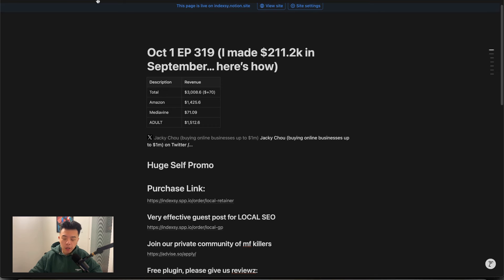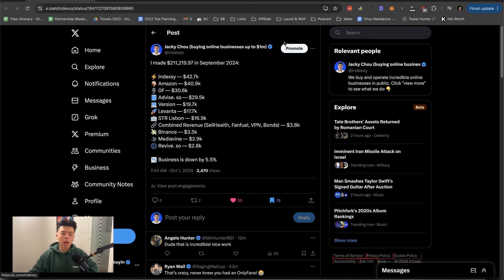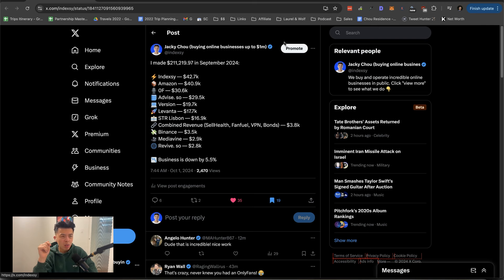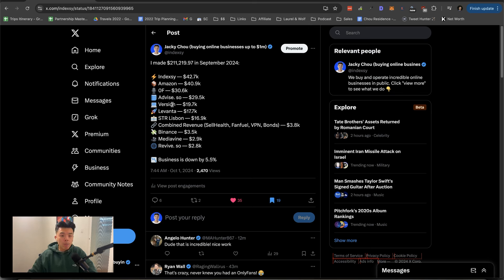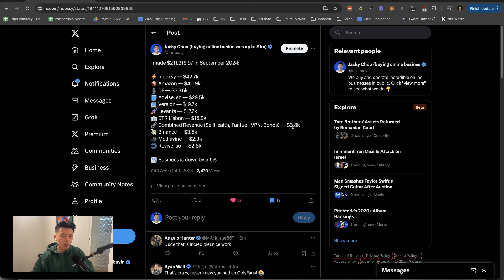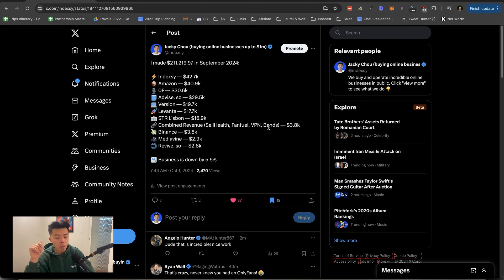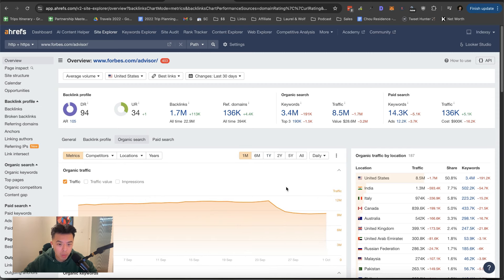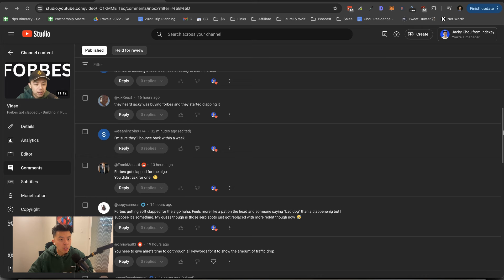I made $211.2k in September… here’s how - Building in Public Day 319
0:00 intro
0:50 creatine
1:28 yesterday's revenue numbers
2:10 today's episode 319- $211k in September
8:12 questions from the day before